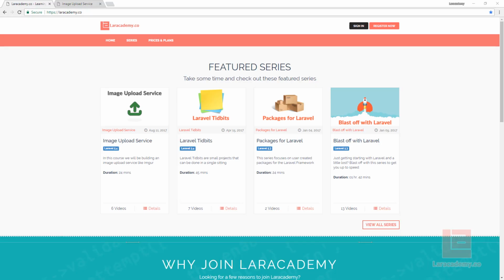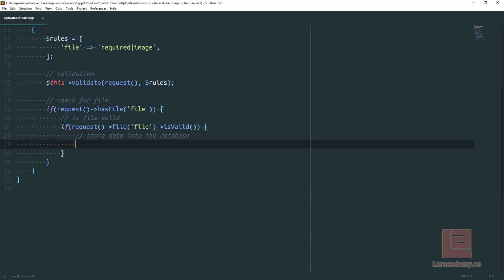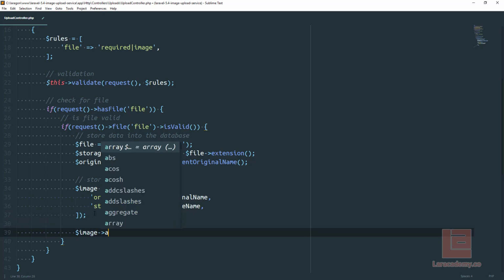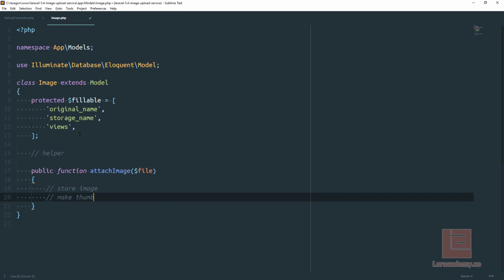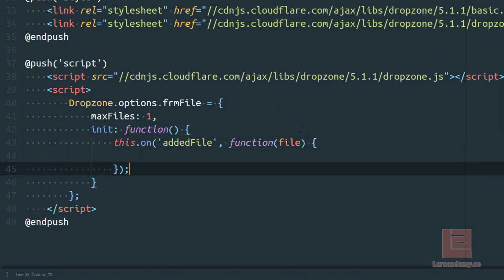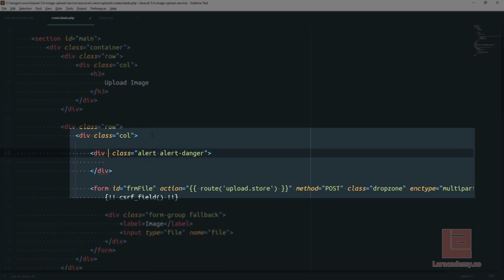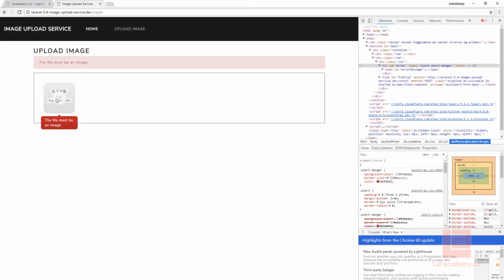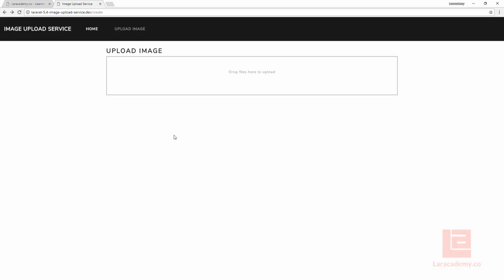07 - Upload Method [Part 1]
In this video we code our upload method (store) and write the JavaScript to make DropzoneJS act the way we want it to.